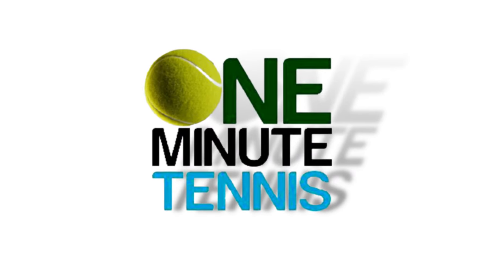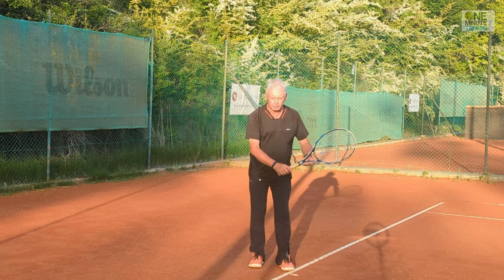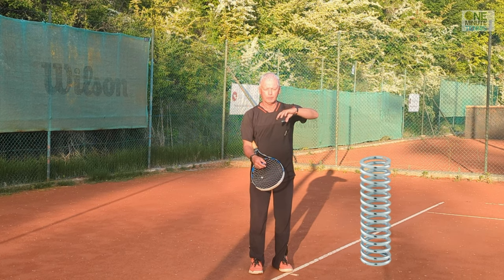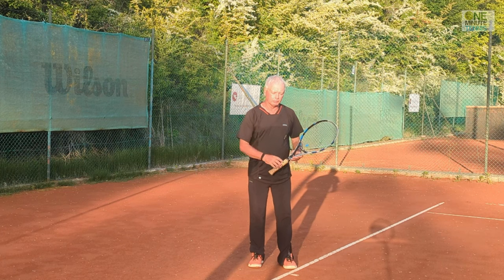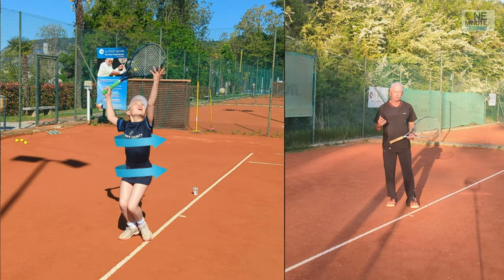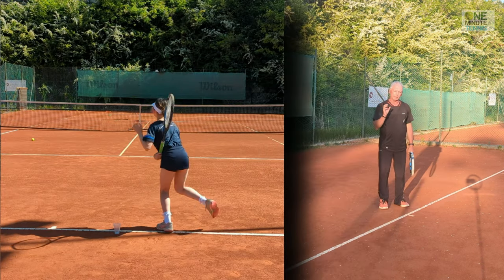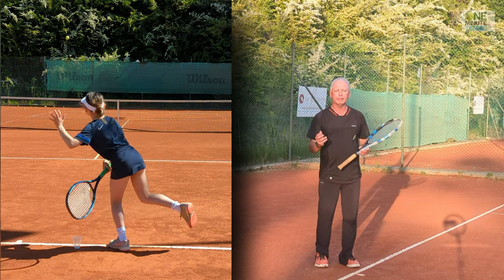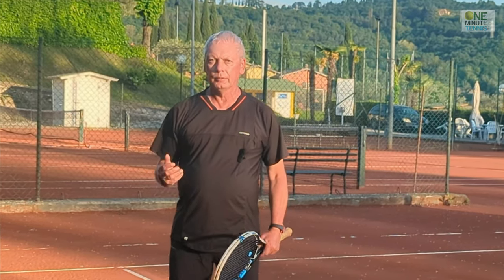Advanced Technique for a Huge Serve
The service stroke is a complicated movement.  In today's session, we show you a simple and effective way of using your whole body to create easy and effortless power in your serve.

When serving, the player generates rotational momentum and utilizes these forces to maximize the power and accuracy of the serve. Here's how the use of these forces can be explained:

Centripetal Force: During the tennis serve, the player's arm and racket follow a curved path. The arm generates centripetal force, which acts towards the center of the rotation. This force is created by the coordinated movement of the player's body, particularly the hips, trunk, and shoulder rotation. The centripetal force allows the player to control the path of the racket and generate speed.

Rotational Momentum: Rotational momentum is the product of an object's moment of inertia (a measure of its resistance to rotation) and its angular velocity (rate of rotation). In the tennis serve, the player builds up rotational momentum by rotating their body, particularly the trunk and shoulder, during the backswing. This momentum is then transferred to the arm and racket, adding power to the shot. By applying force to the handle of the racket, the player can control and direct the rotational momentum into the ball.

The combination of these forces allows players to generate power, spin, and accuracy in their serves. The centrifugal force that results from the arm and racket's rapid rotation helps create the whipping motion that generates speed. By harnessing the centripetal force and properly transferring rotational momentum from the body to the racket, players can generate a fast, accurate, and spin-loaded serve.

It's worth noting that the mechanics and techniques involved in a tennis serve can vary among players, and different styles may emphasize different aspects of these forces. .